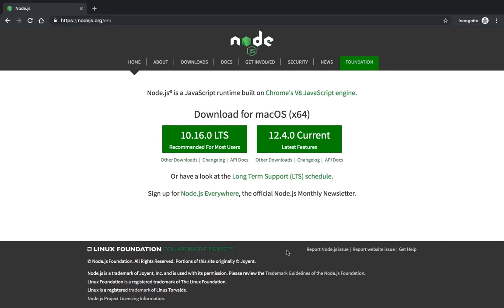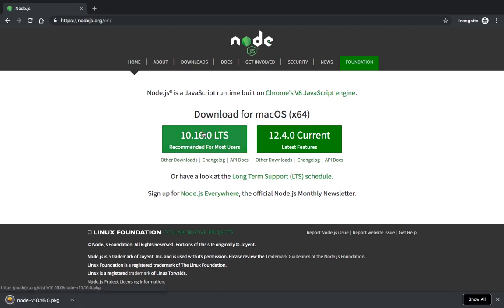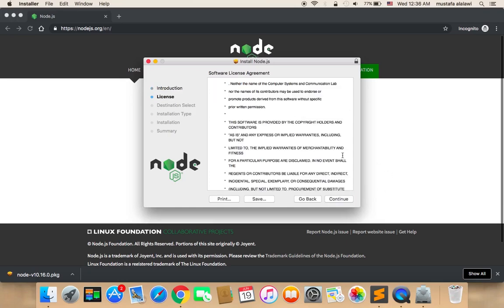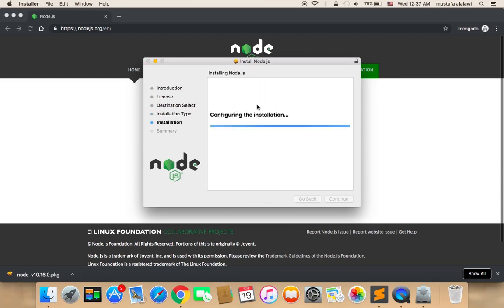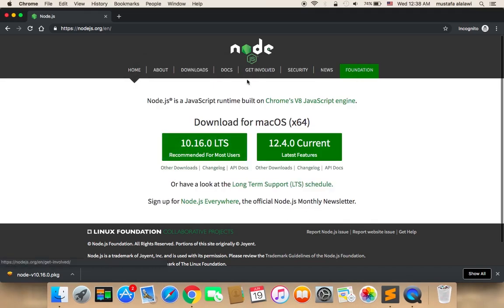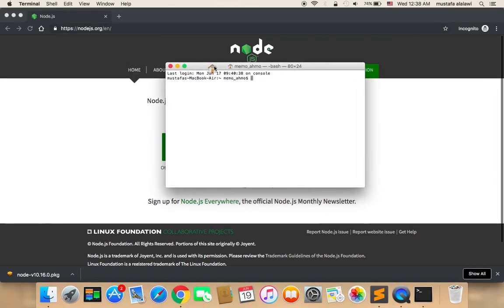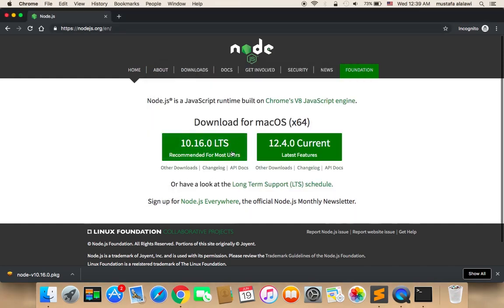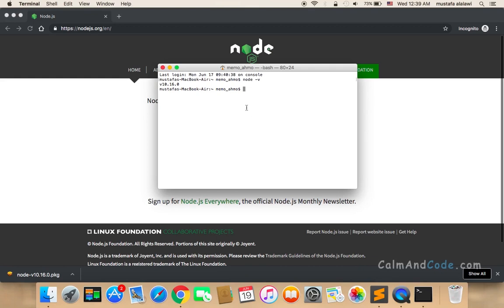Learn Ionic Framework | How to Install Node JS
In this series I'm gonna teach you how to create mobile apps using Javascript, particularly by using the Ionic Framework. So let's get started.

nodejs mysql,
node js api
React,
React Native,
Angular Framework,
ionic tutorial,
ionic 4,
ionic and covalent compounds,
ionic app,
ionic development